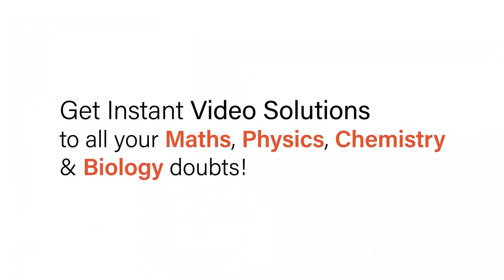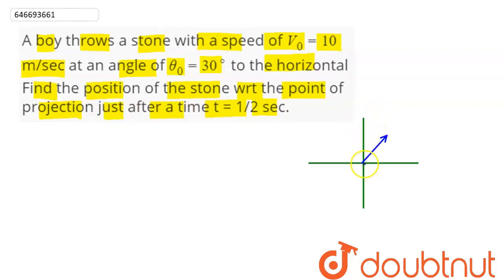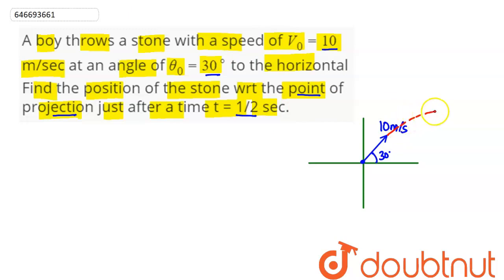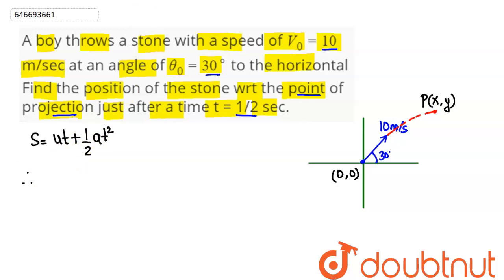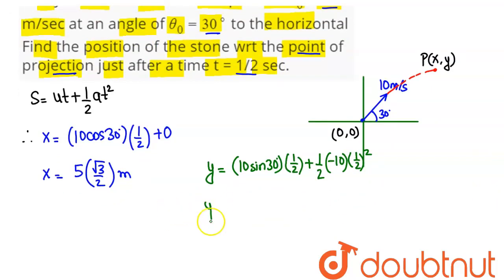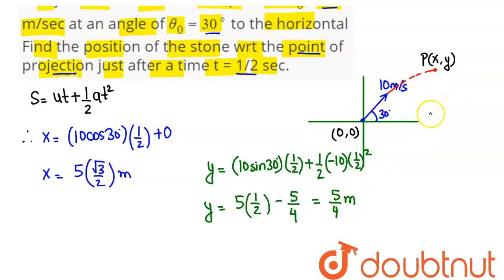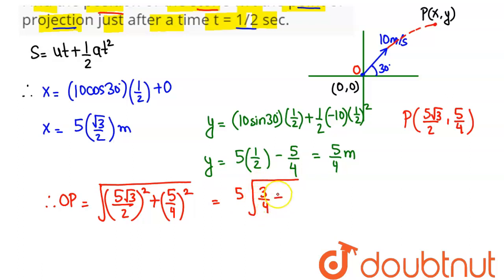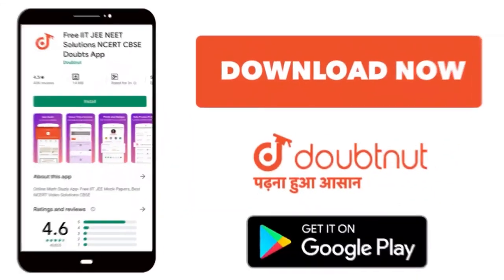A boy throws a stone with a speed of V_(0) = 10 m/sec at an angle of theta_(0)= 30^(@) to the ho...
A boy throws a stone with a speed of V_(0) = 10 m/sec at an angle of theta_(0)= 30^(@) to the horizontal Find the position of the stone wrt the point of projection just after a time t = 1/2 sec.
Class: 12
Subject: PHYSICS
Chapter: KINEMATICS
Board:IIT JEE

👉 Have Any Query? Ask Us.